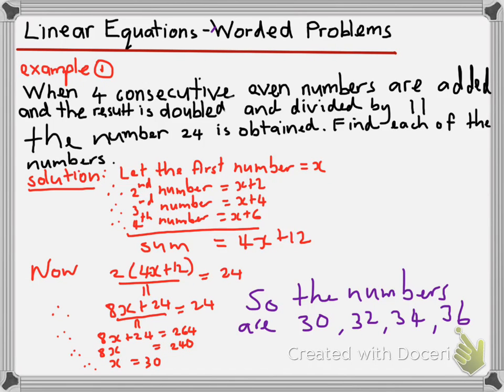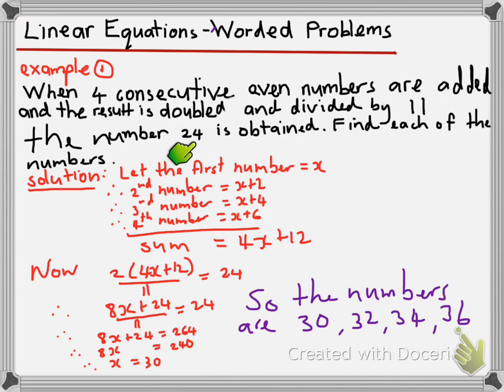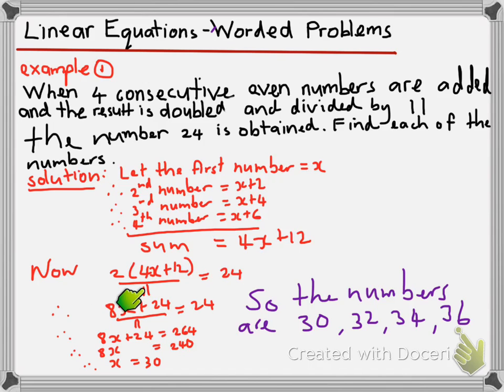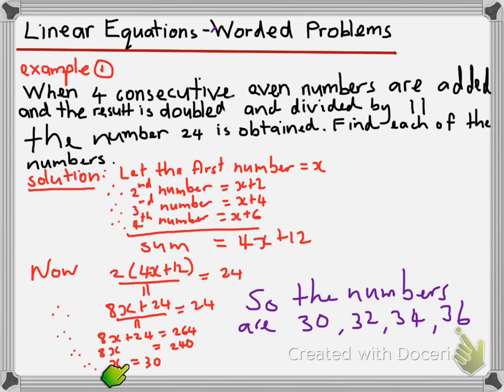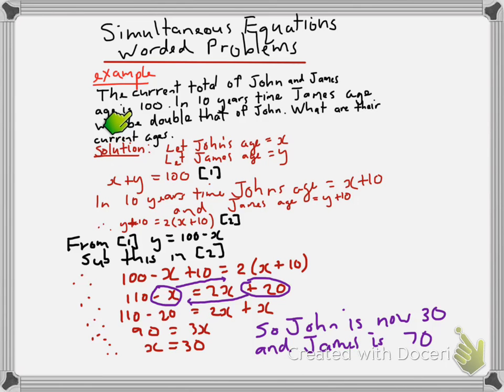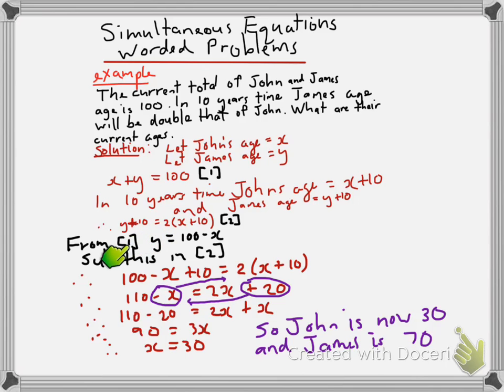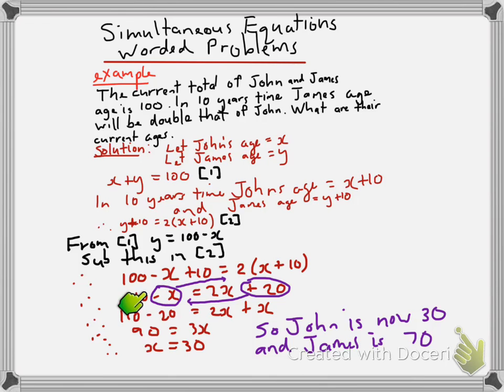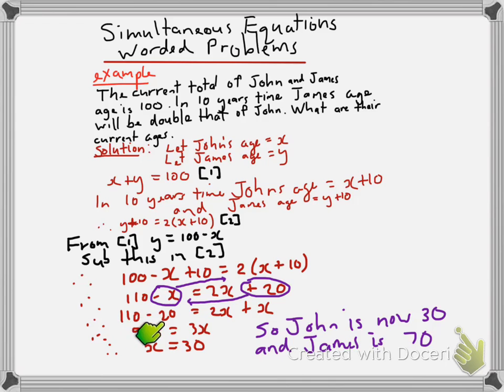Simultaneous Worded Equations